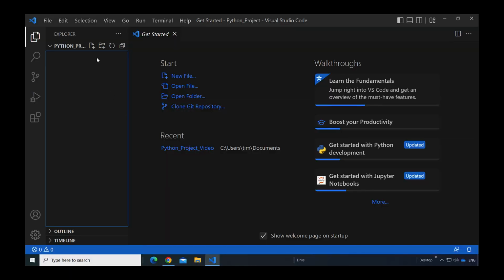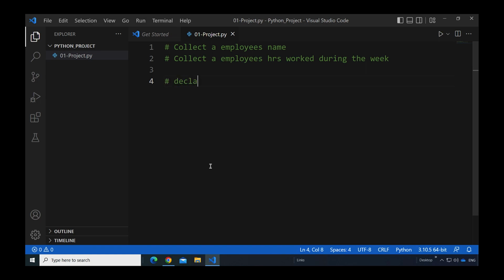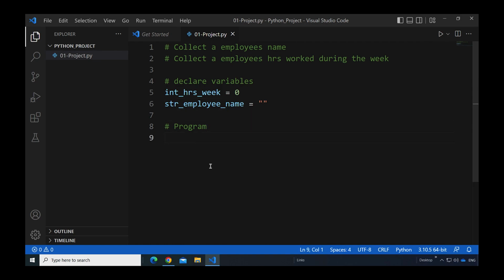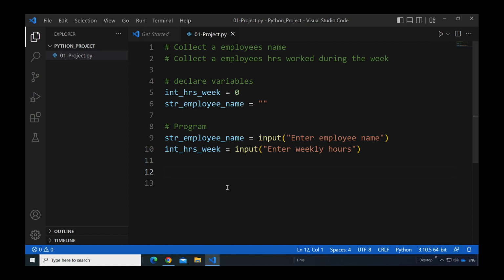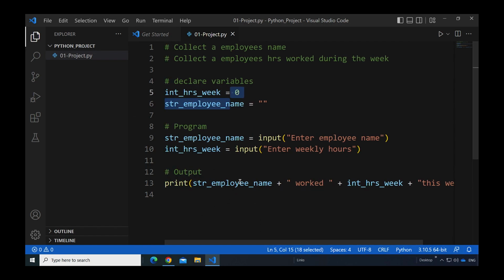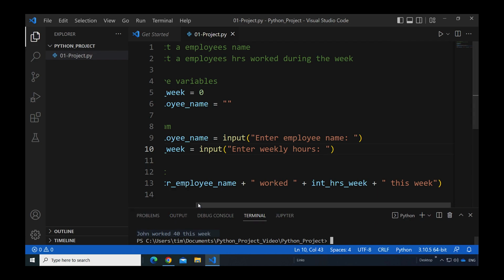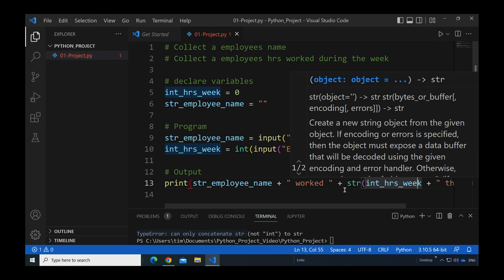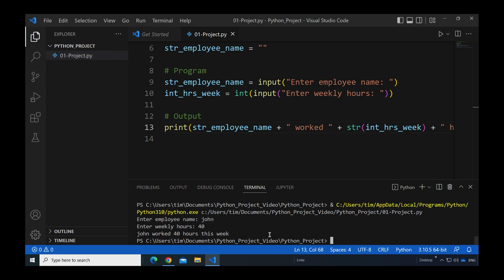05 Python Project 1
WELCOME, Get your first opportunity to create your own Python application. This project will take the skills gained in previous videos and let you create your own Python application. By doing your own application, you will take your Python programming knowledge to another level. GOOD LUCK :),

I'm sure you are up for the challenge.

We will be taking this project and enhancing throughout the series.